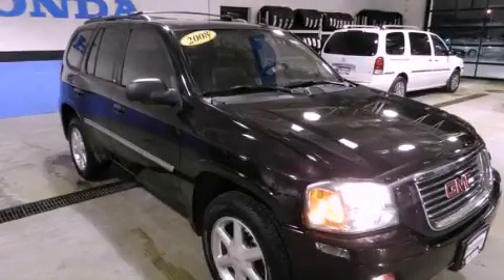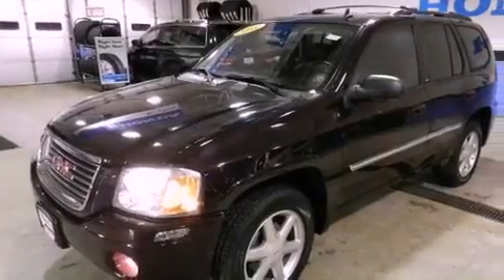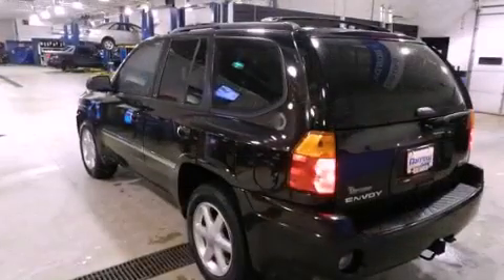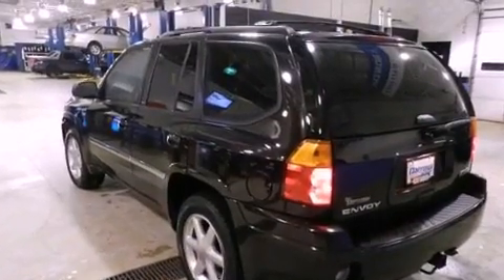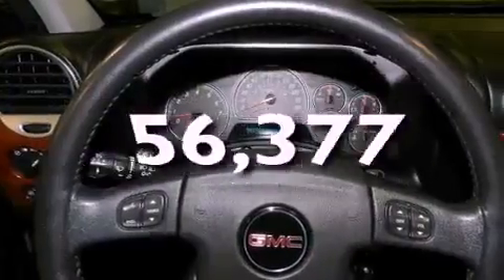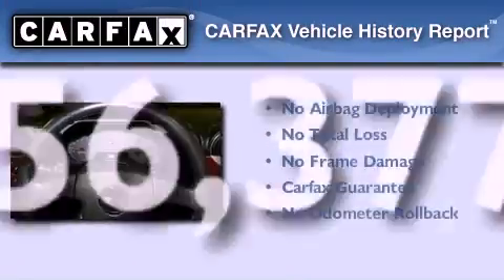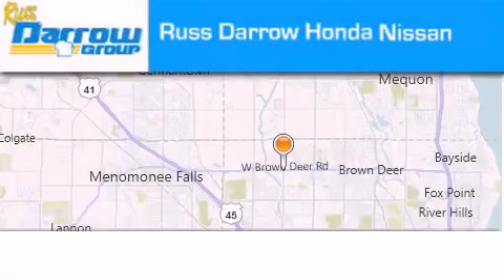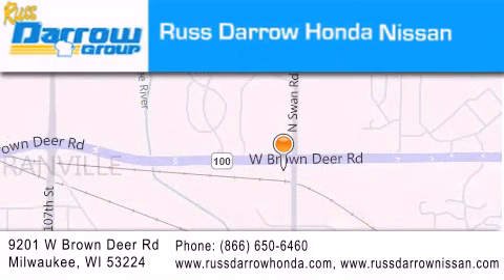Preowned 2008 GMC Envoy Milwaukee WI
Year : 2008

 Make : GMC

 Model : Envoy

 Engine : 4.20

 Trans . : 4-Speed Automatic with Overdrive

 Exterior : Red Jewel Tintcoat

 Miles : 56,377

 Interior : Light Gray

 Stock : H12317A

 9201 W. Brown Deer Rd.